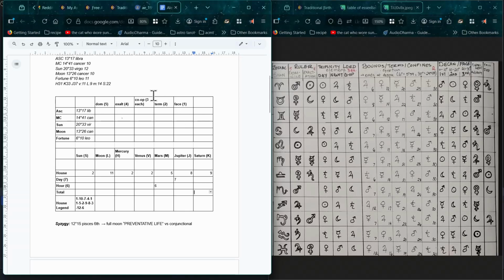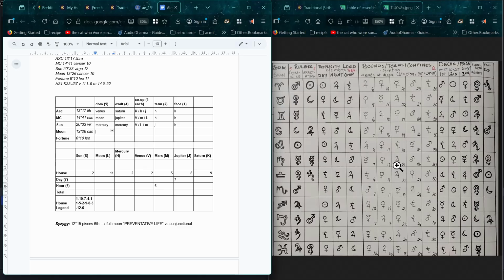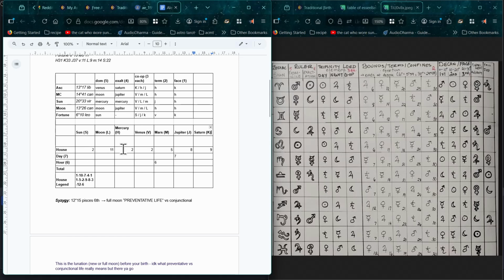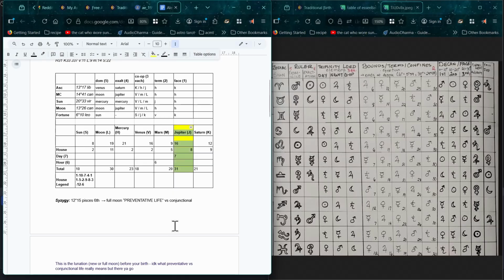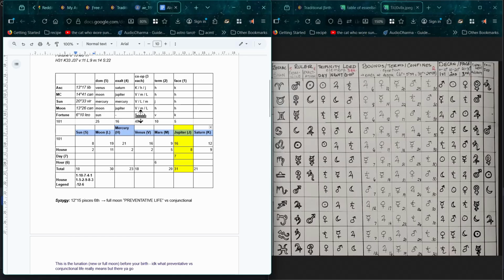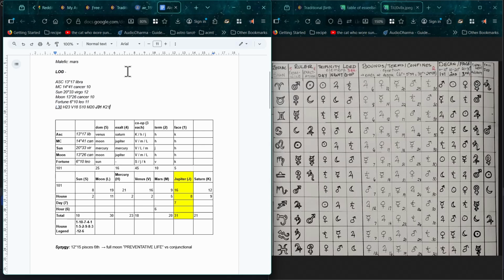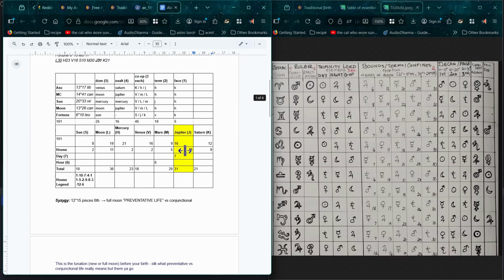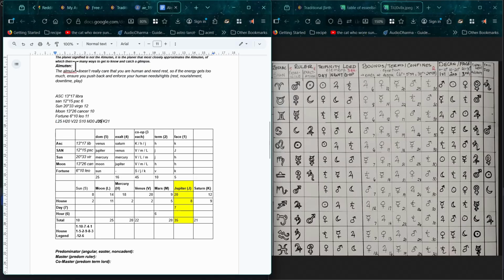calculation example - lord of the geniture LOG calculation - almuten figuris calculation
✨another example of lord of the geniture and almuten calculations

00:00 lord of the geniture
04:08 houses, calculation
07:30 check your math
09:30 essential & accidental dignity
13:16 Almuten
15:30 check your math

want a topic (astro or not) covered by me? leave a comment or reach out via the links above

✨About Me:
♏🌄 scorpio rising
♐🌘 sag moon
♑ cap stellium
♒🌞 aquarius sun
🌟Sacral Generator (Human Design)
🔮 solitary witch
🪄 hermit